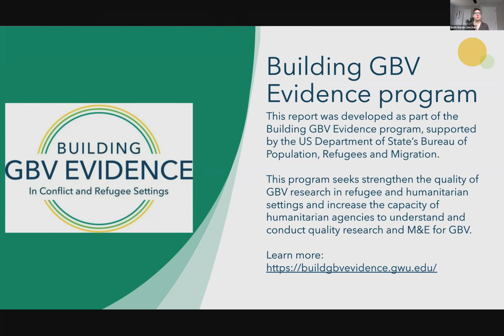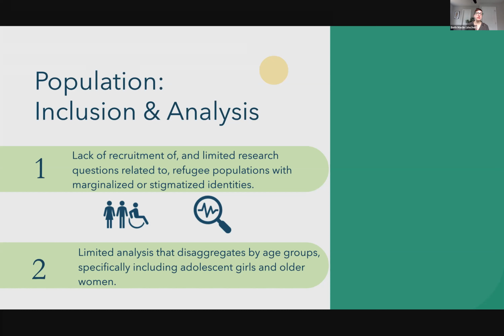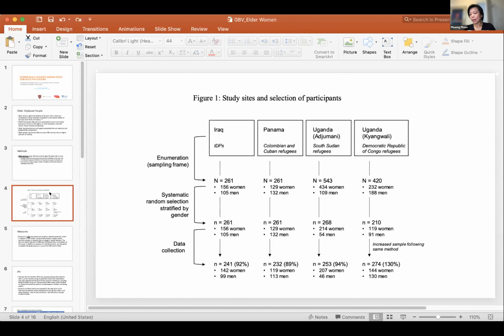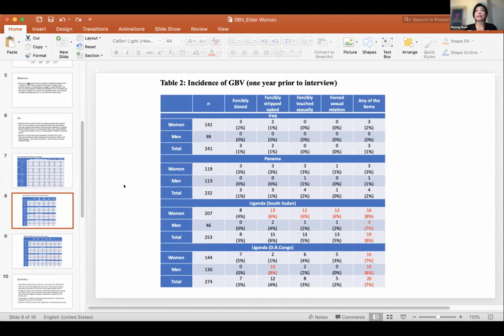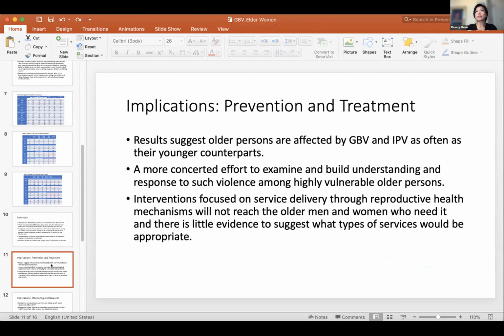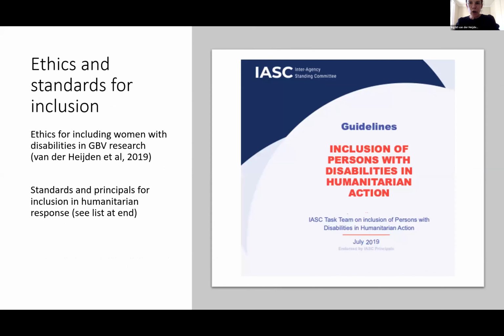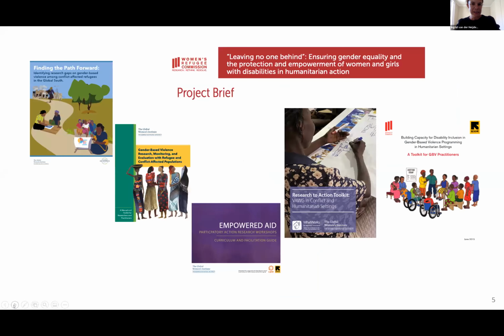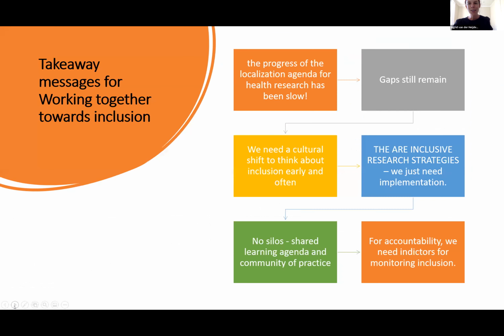Highlighting Marginalized Refugee Women and Girls' Experiences of GBV in the Global South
GWI's Building GBV Evidence program is hosting a four-part webinar series to dive deeper into gaps and opportunities around GBV research in humanitarian settings. The Building GBV Evidence webinar series is based on the findings from a year-long process to map out the existing published evidence and illuminate key research gaps to identify who is missing, what we don’t yet know, and how we can expand our approaches to research and evaluation on this important issue.

This second webinar, "Finding the Path Forward: Highlighting Marginalized Refugee Women and Girls’ Experiences of GBV in the Global South,"  featured speakers Dr. Ingrid van der Heijden and Dr. Phuong Pham.

Dr Ingrid van der Heijden is a Public Health Specialist and an independent consultant based in Cape Town. She conducts research on gender, inclusion and sexual and reproductive health, with a focus on gender-based and disability-based violence in low-middle income countries and humanitarian settings.

Phuong Pham, Ph.D., MPH, is an Assistant Professor at the Harvard Medical School and Harvard T.H. Chan School of Public Health and Director of Education and Director of Evaluation and Implementation Science at the Harvard Humanitarian Initiative (HHI).

She has over 20 years of experience in designing and implementing mixed-method research, technology solutions, and capacity building programs in conflict transitioning countries. She co-founded Peacebuildingdata.org (a portal of peacebuilding, human rights, and justice indicators), KoboToolbox (a suite of software for digital data collection and visualization), Kobo, Inc (a nonprofit technology organization) as well as co-directing DataPop (a global coalition on Big Data and development).